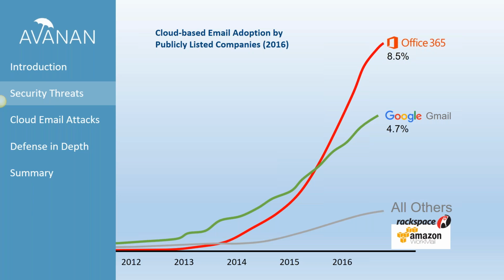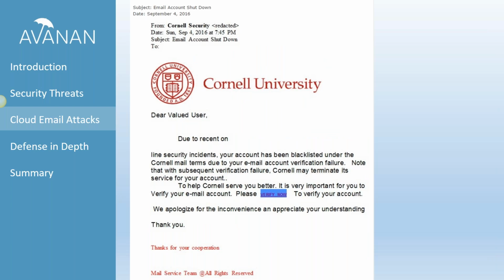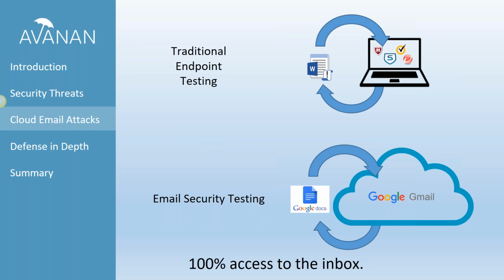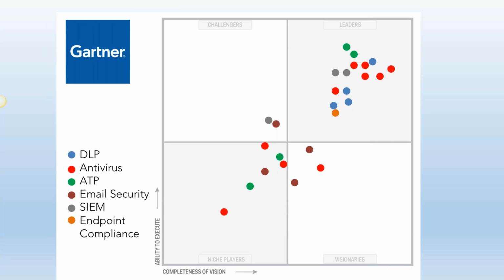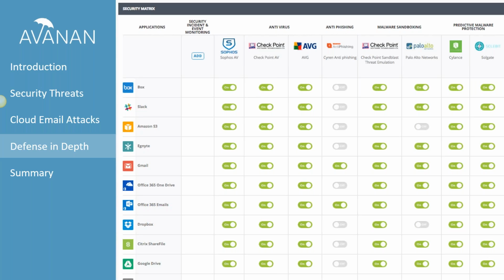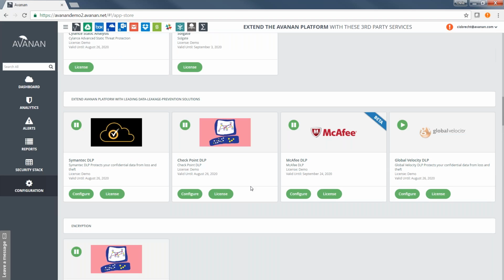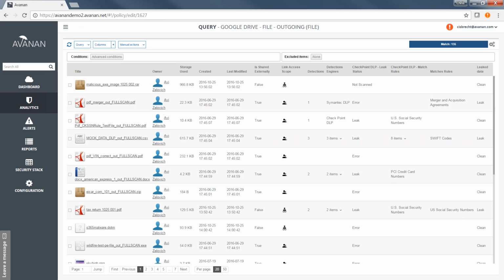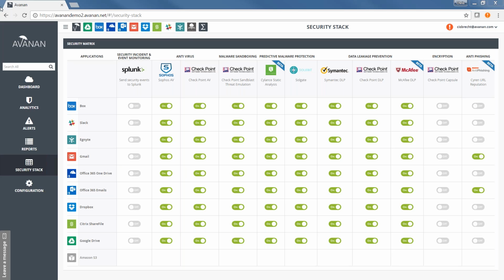Why Are Business Gmail and Google Drive Not Secure And How to Secure Them in 10 Minutes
How to secure Gmail and Google Drive in less than 10 minutes.